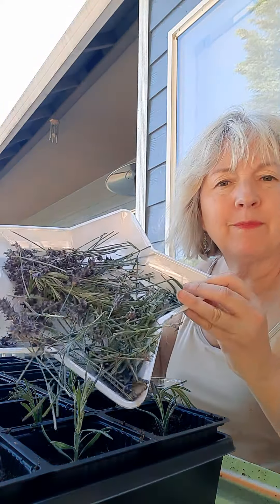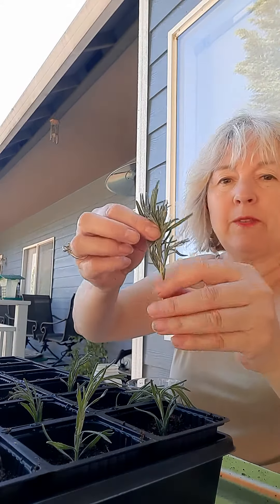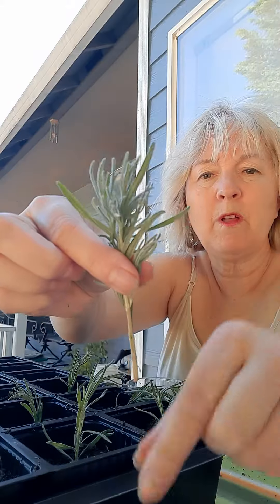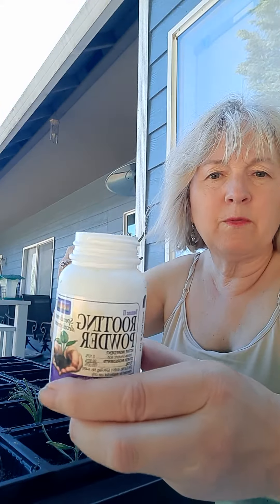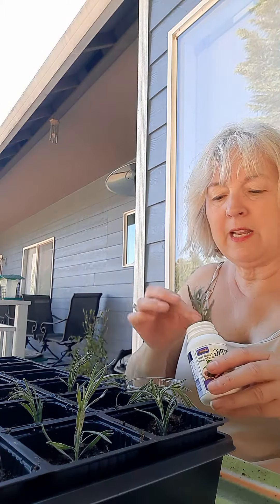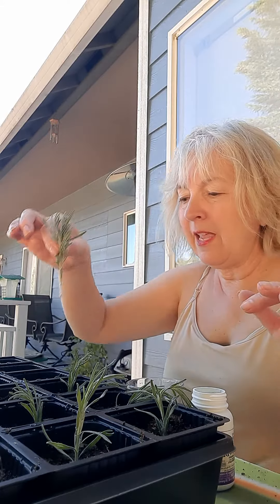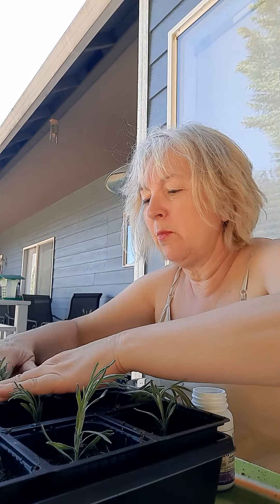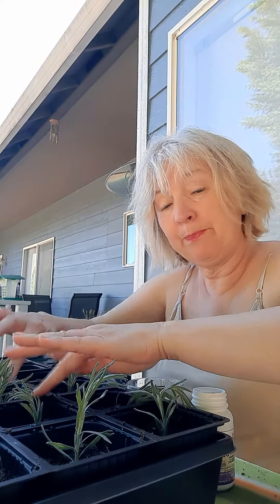Landscaping on a budget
Always trying to learn something new.  Will have to check back in 5 months for an up date.